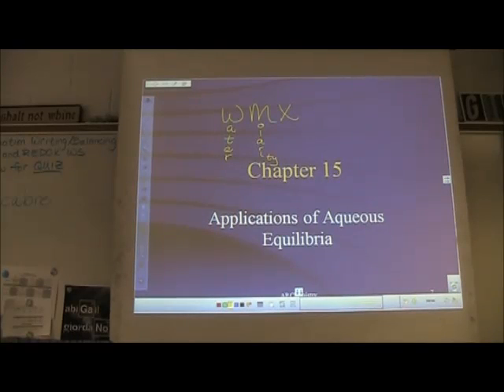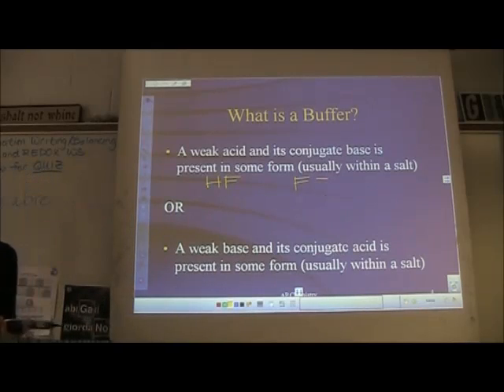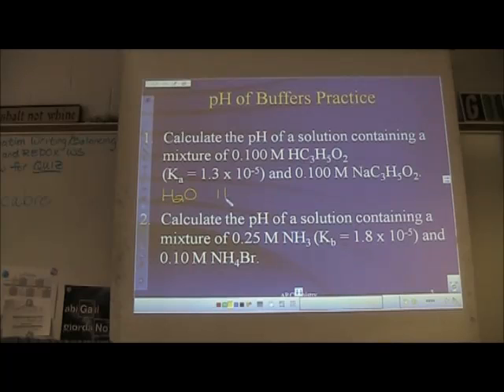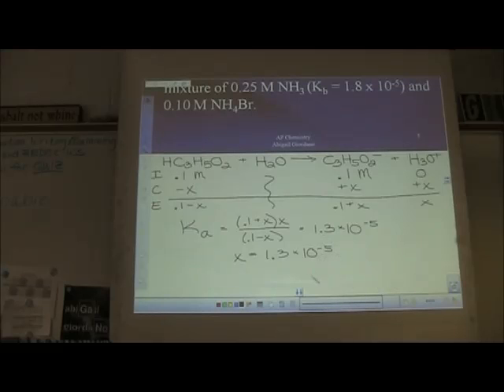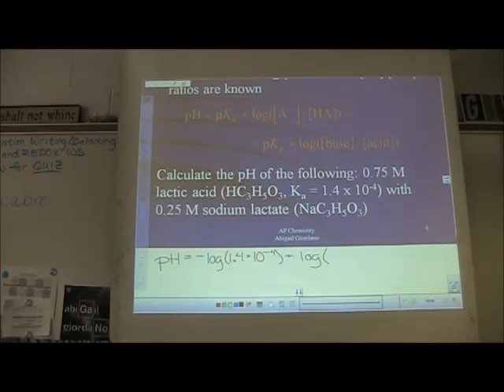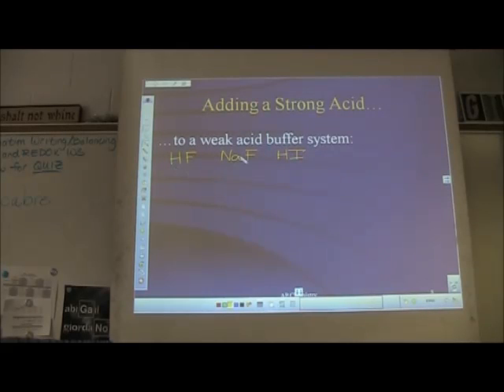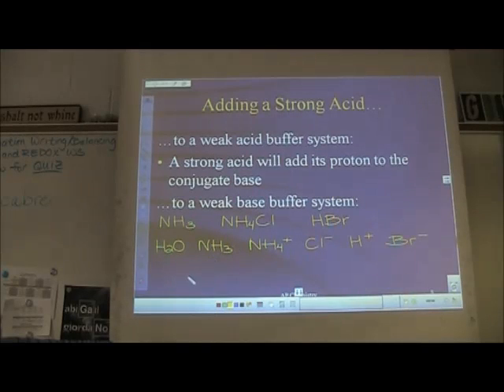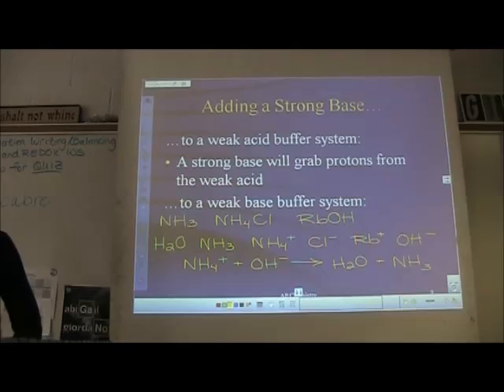Chapter 15 (Applications of Aqueous Equilibria) - Part 1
Major topics:  common ion effect, definition of a buffer, pH of a buffer calculations (Henderson-Hasselbach), & predicting reactants of a buffer + acid/base